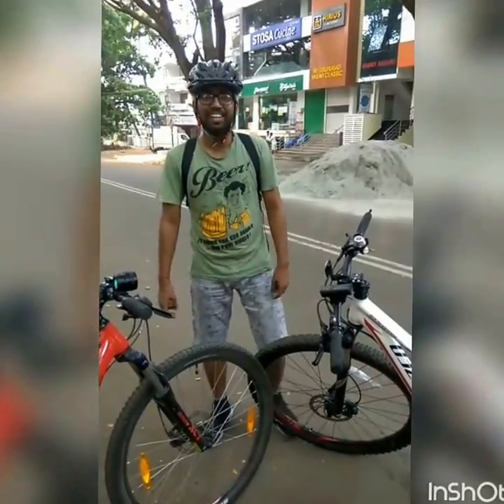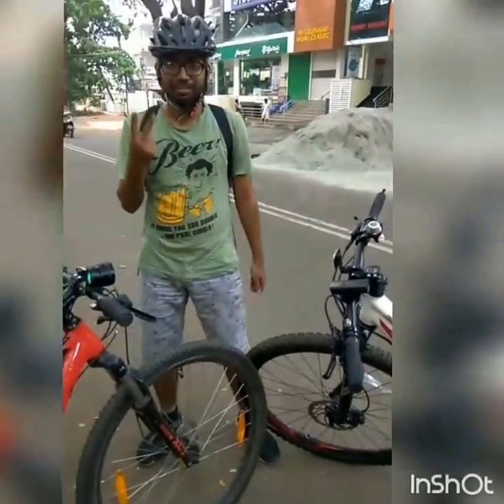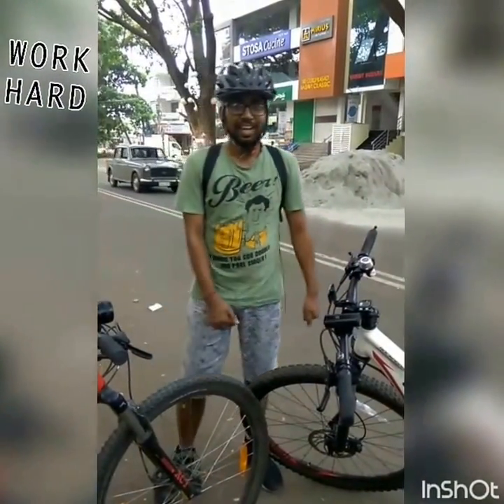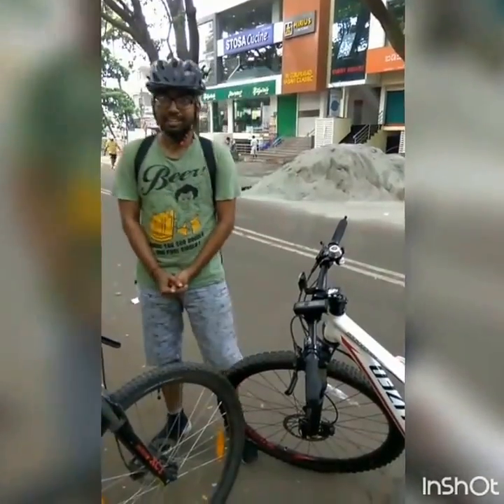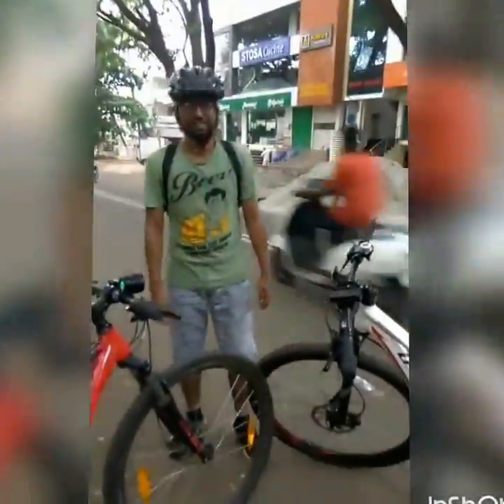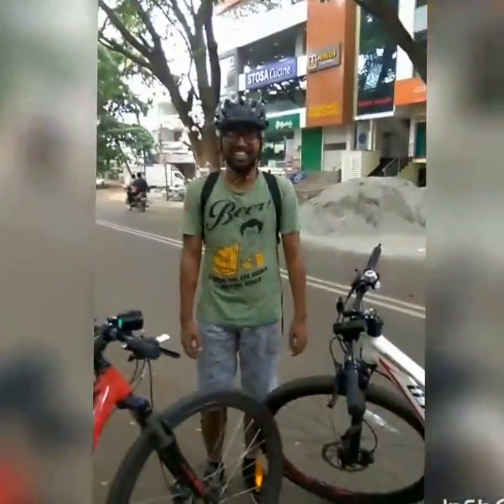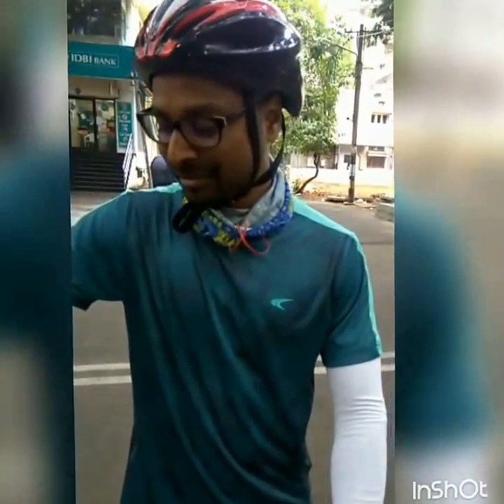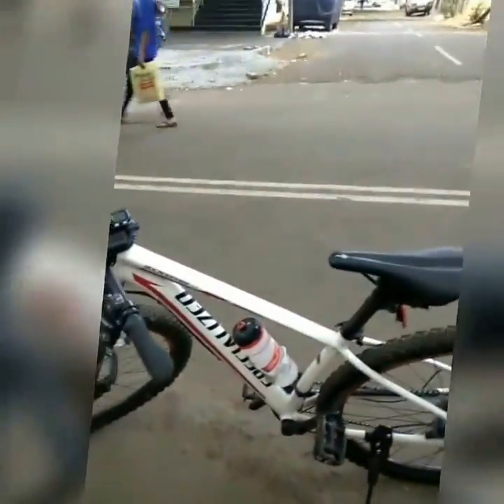Vlog day 1 (Safety gear for cycling)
Just my daily cycling stuff and life